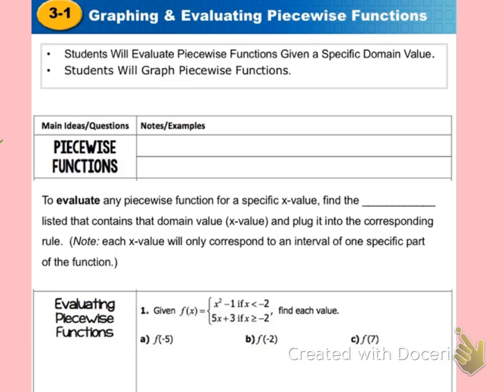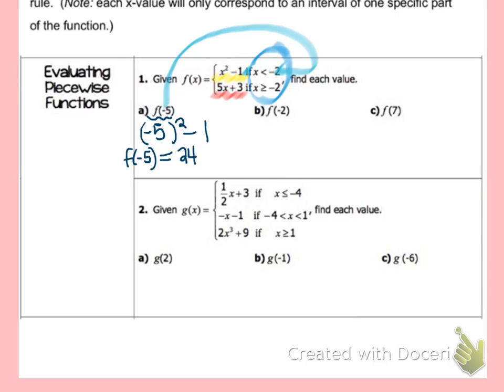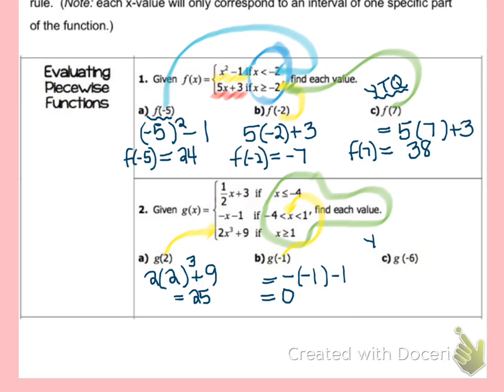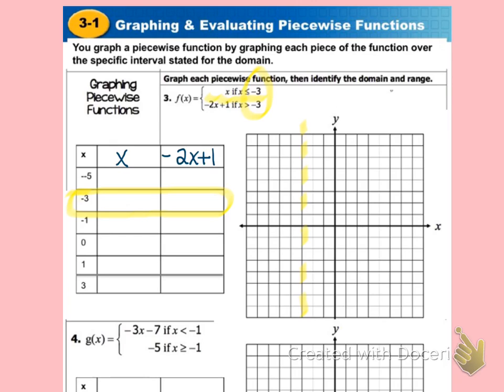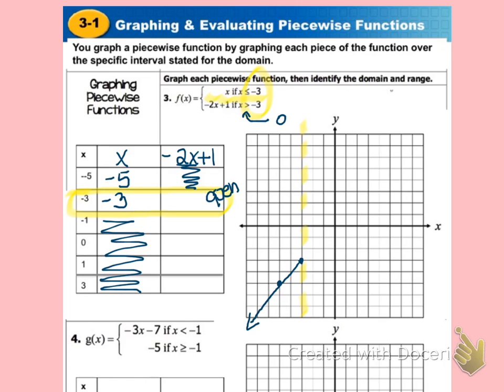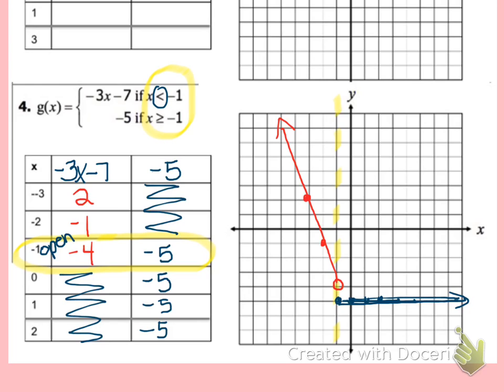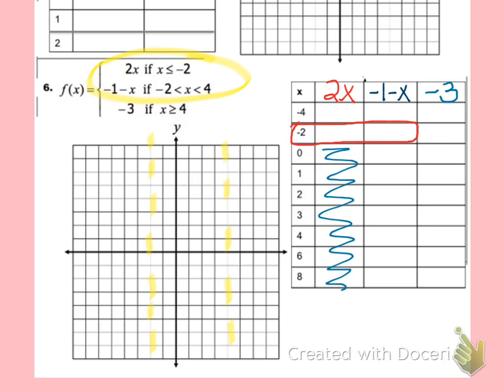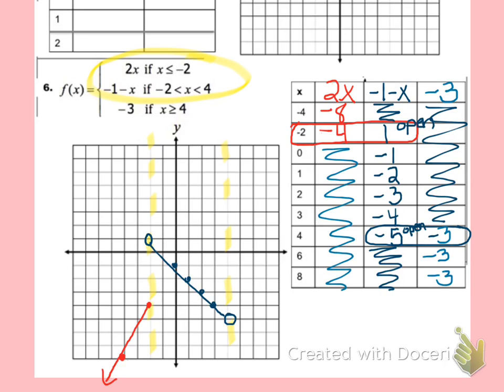Acc Algebra 2A Lesson 3:1 "Piecewise Funtions - Part 1"